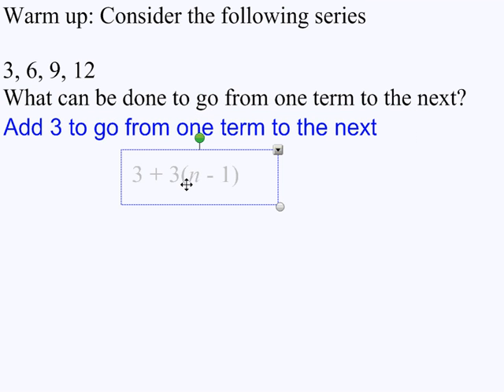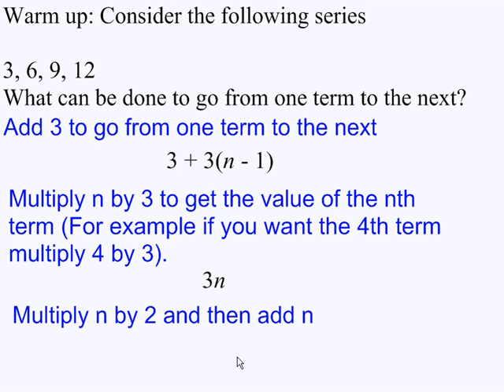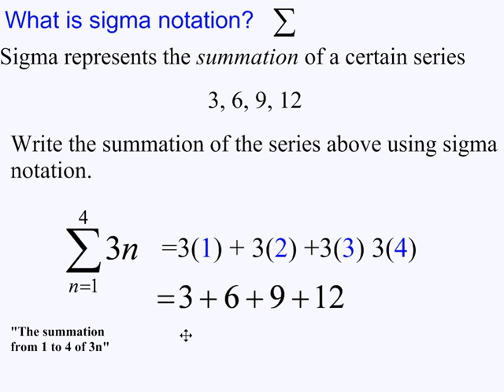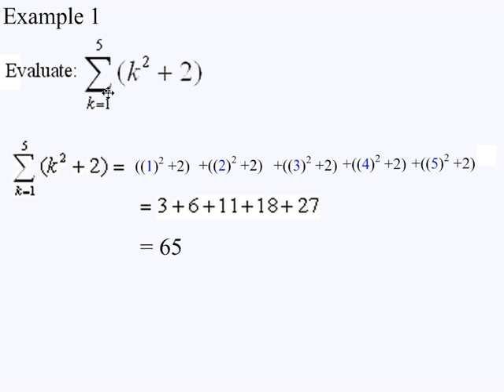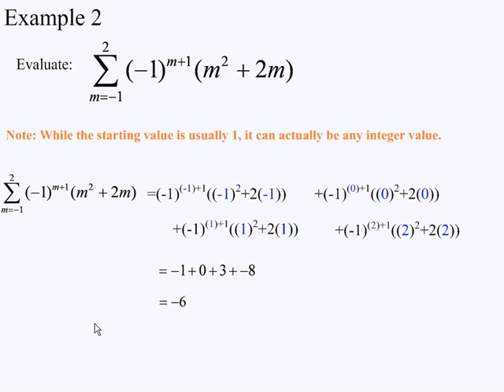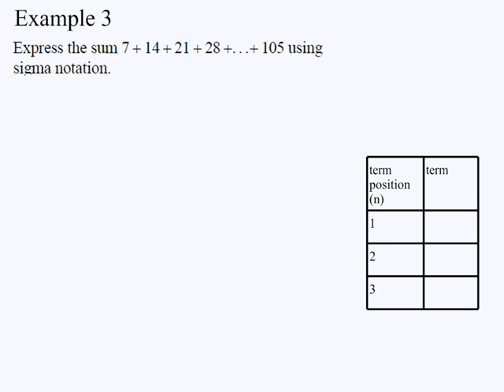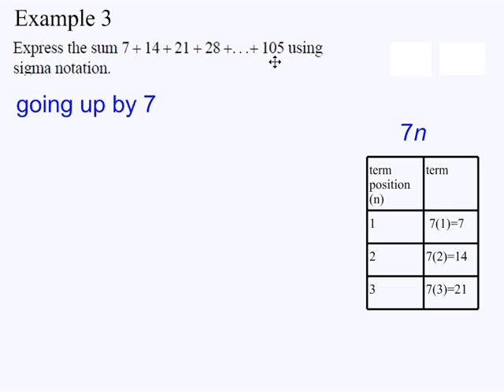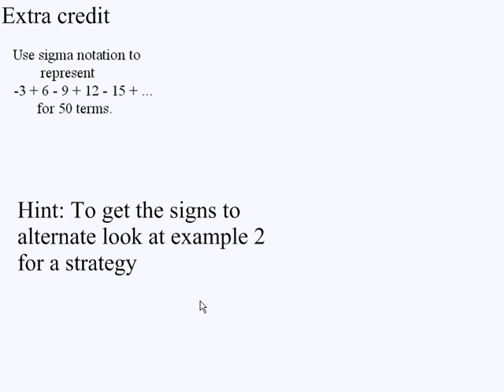Sigma notation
Evaluating expressions involving sigma.